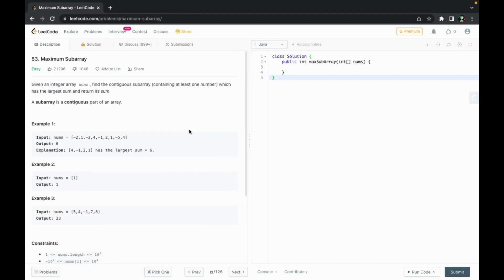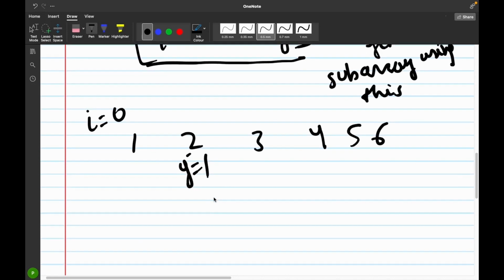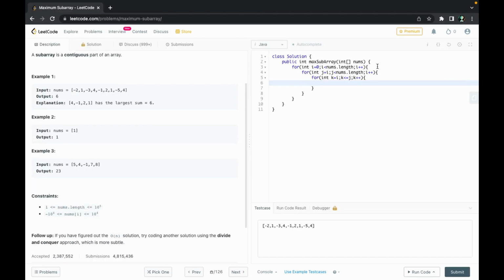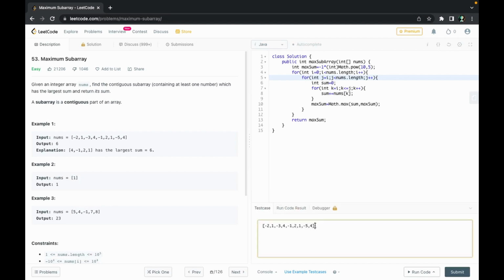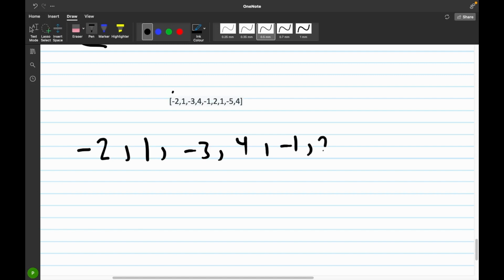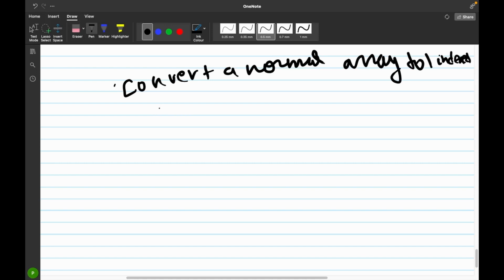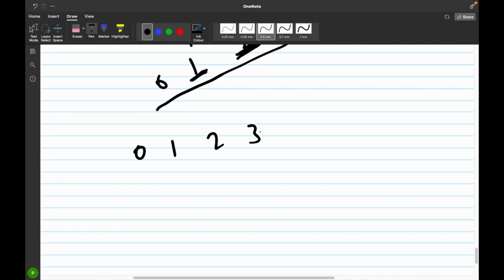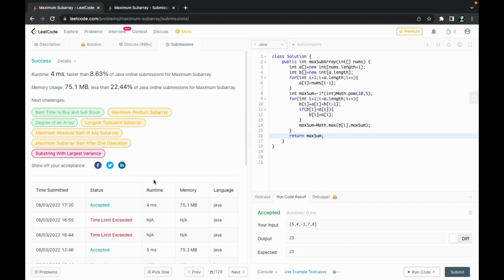Maximum Subarray sum| Kadane's Algorithm|Leetcode|Brute-Better| C++/Java|My Solution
In this video, I discuss a detailed solution to the maximum subarray sum problem of leetcode

Watch the video in 1.5x to save time if needed as per your need